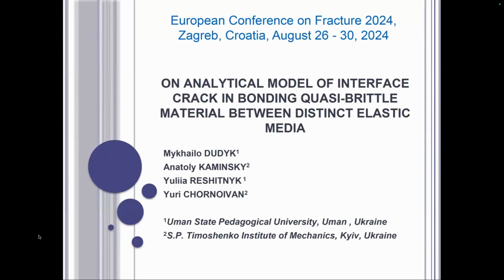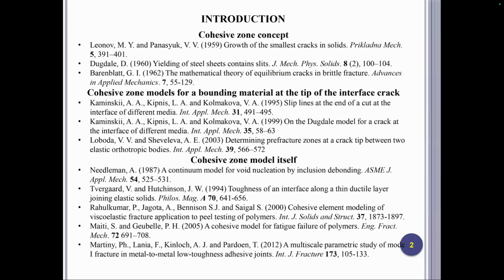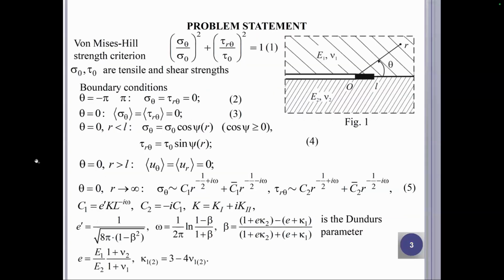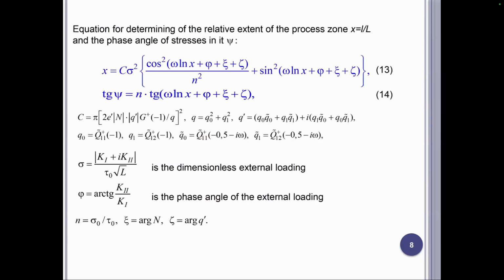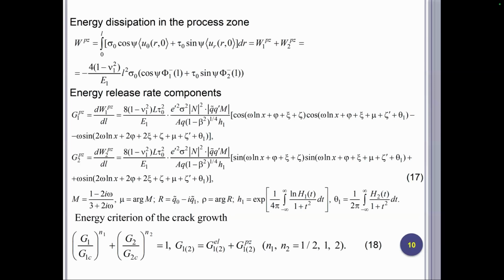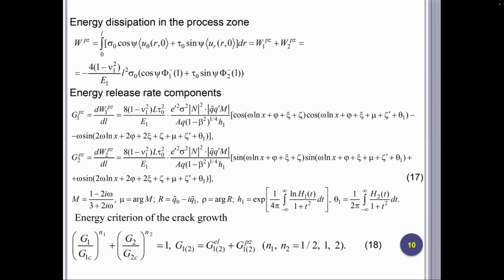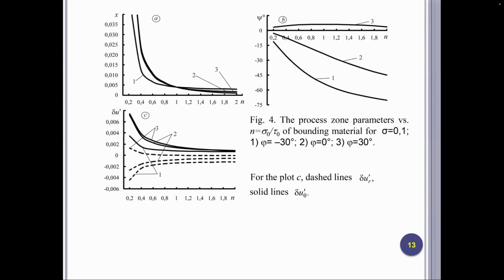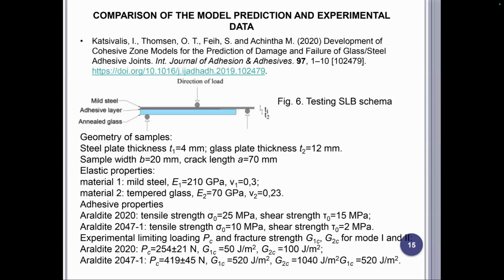ON ANALYTICAL MODEL OF INTERFACE CRACK IN BONDING QUASI BRITTLE MATERIAL BETWEEN DISTINCT ELASTIC ME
Dudyk, Mykhailo; Kaminsky, Anatoly; Reshitnyk, Yuliia; Chornoivan, Yuri